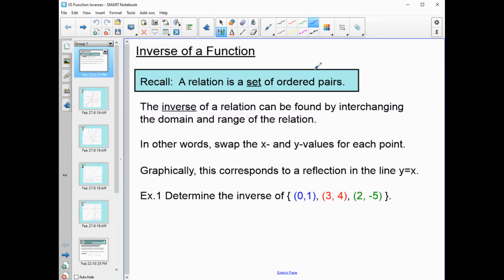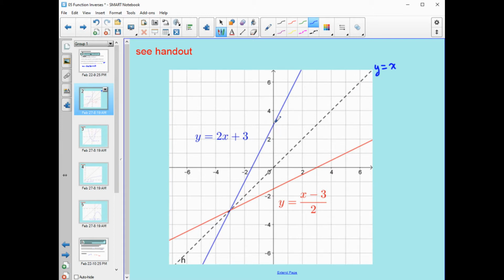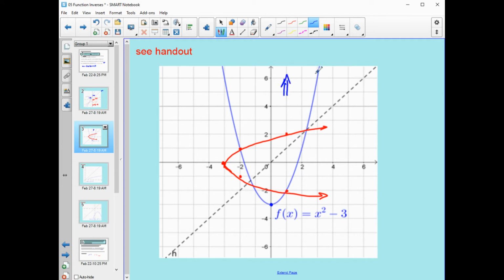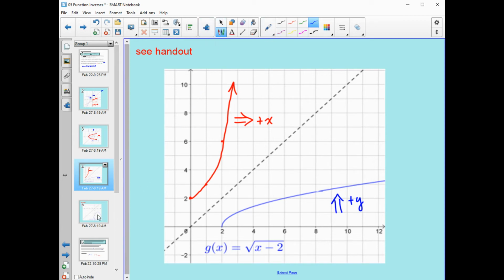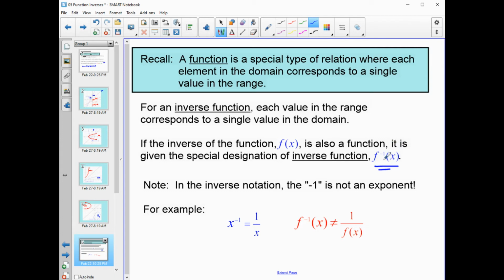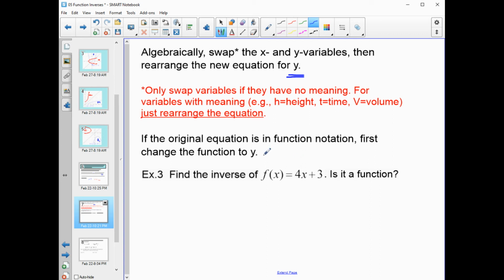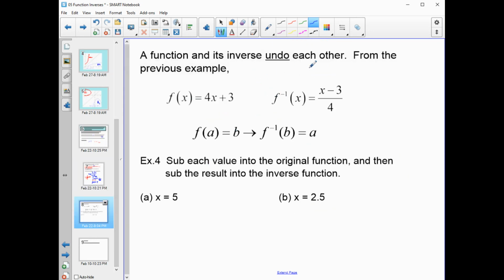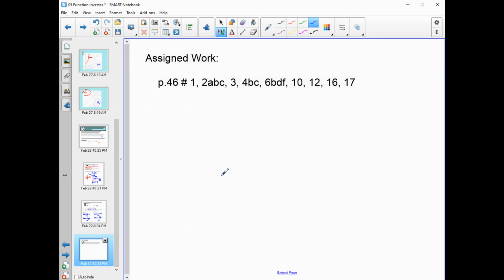MCR3U - Functions - Function Inverses